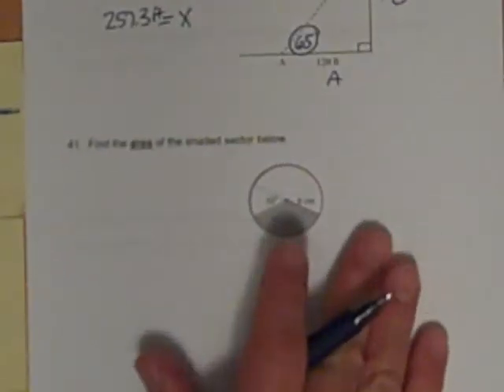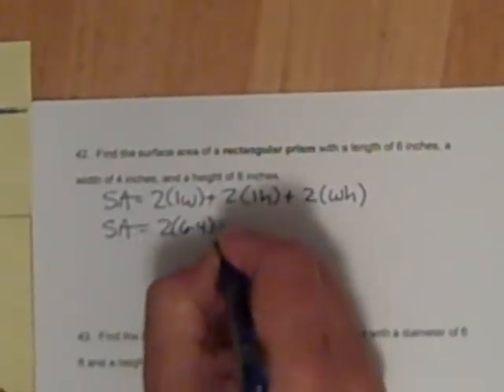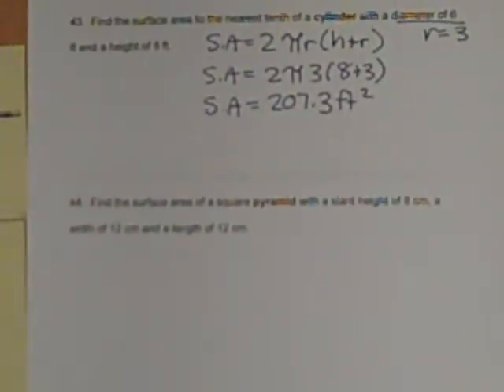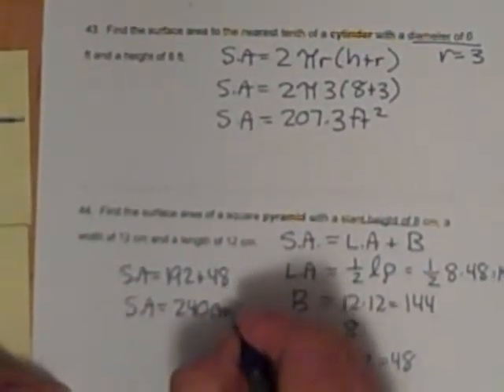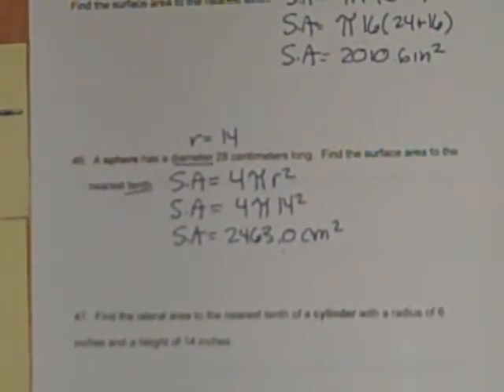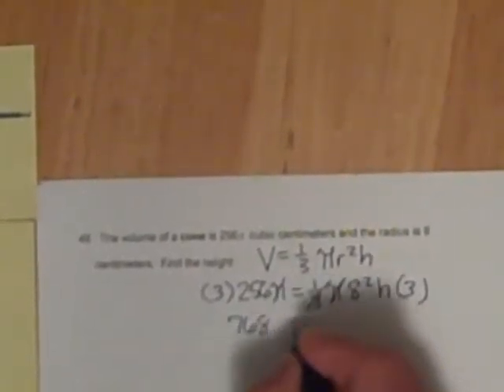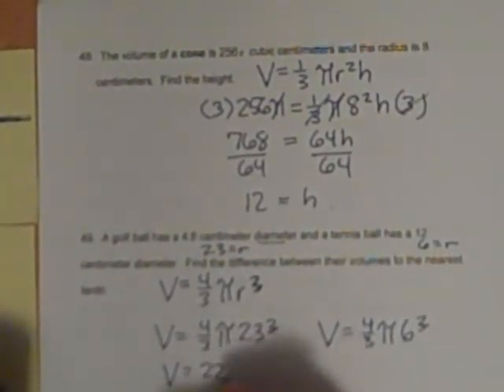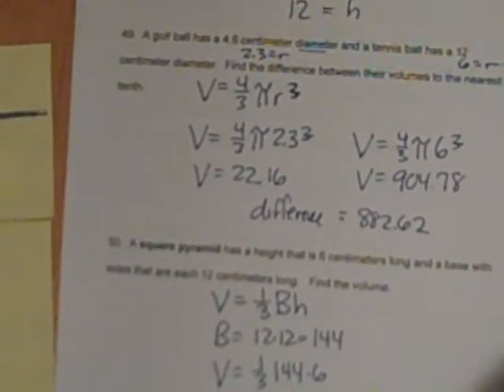Geometry Final Exam Review #40 50